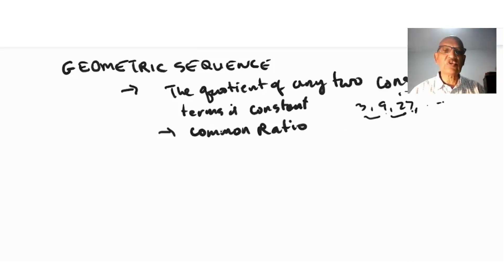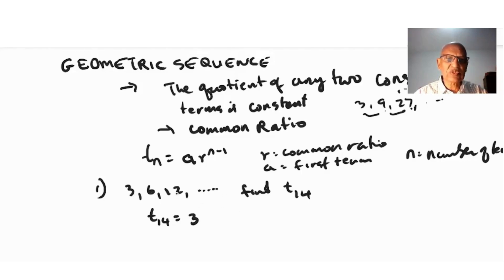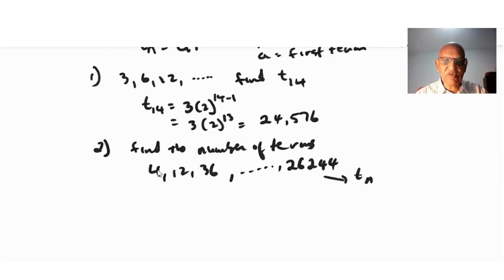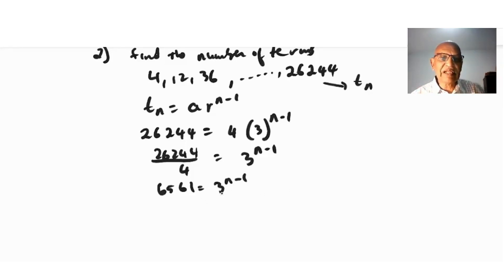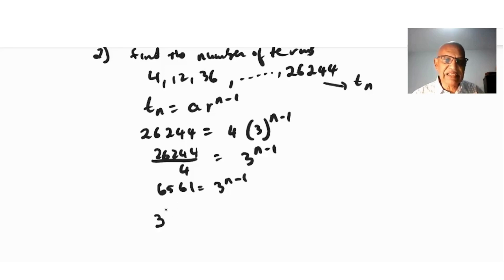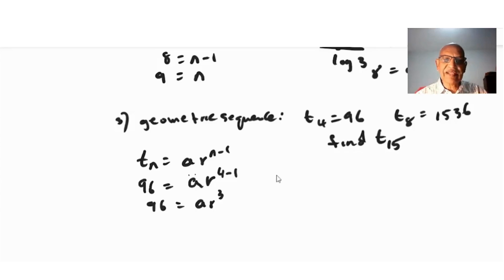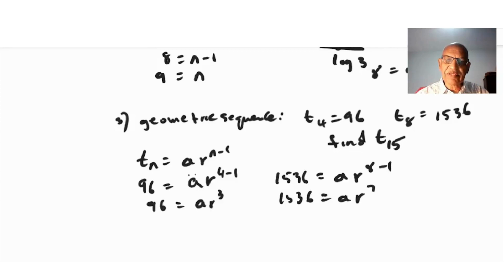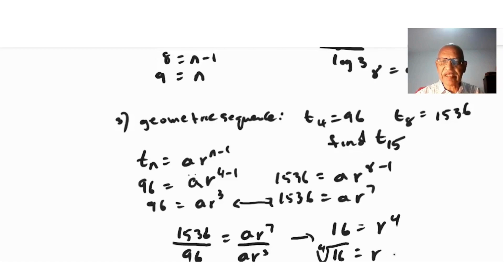Geometric Sequence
In this video, you will learn all about geometric sequences.